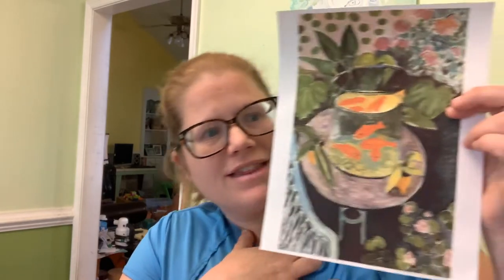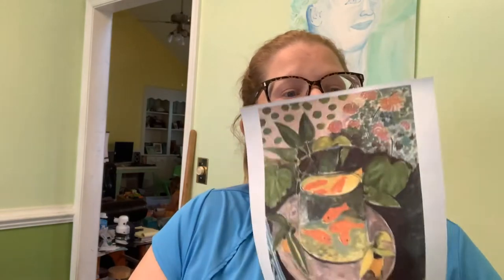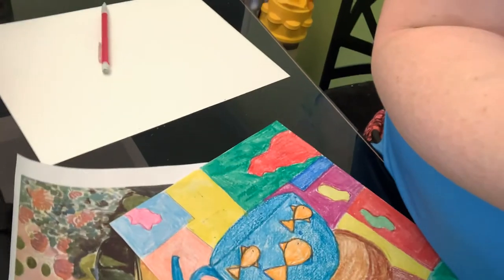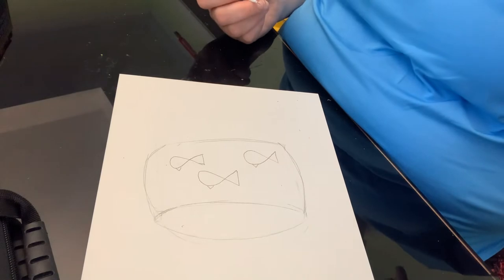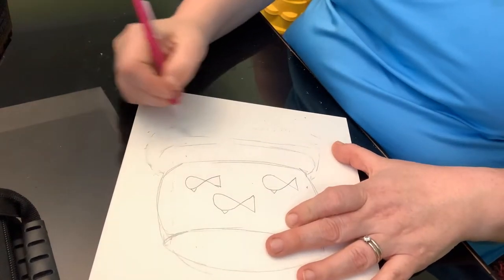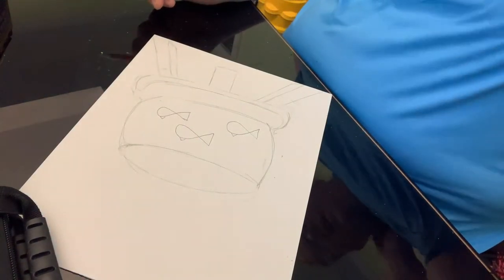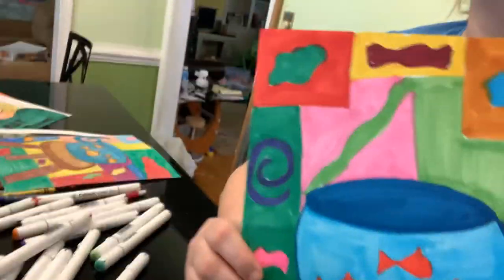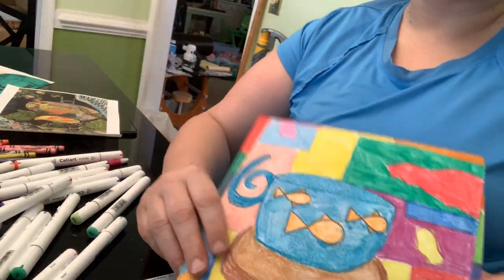Henry Matisse Fish Bowl inspired drawing with a special appearance by Eleanor 😜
Supplies:
Paper
Pencil with an easer
Coloring tools: crayons,   Markers or color pencils( whatever you have at home)